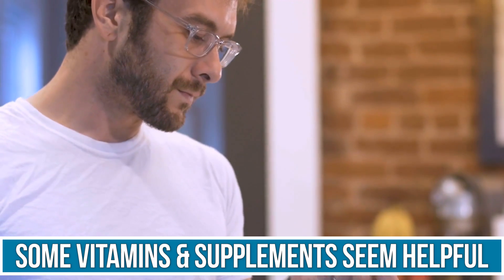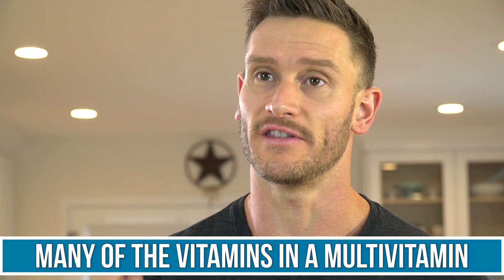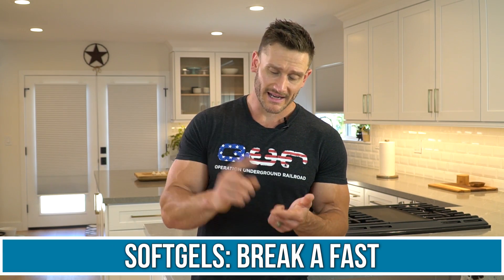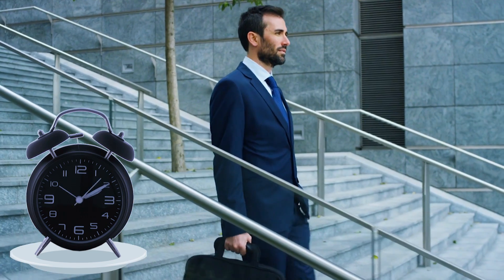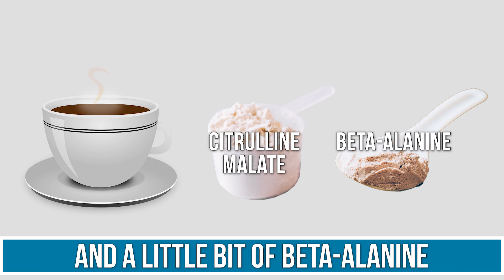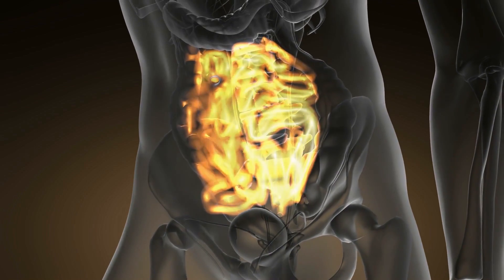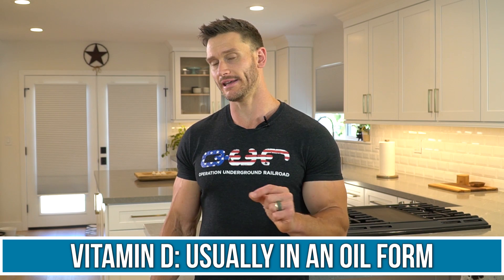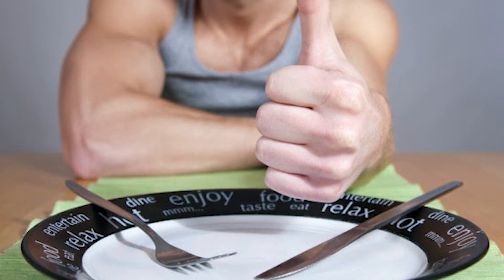Do NOT Take These Supplements When Fasting (please trust me on this)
Check out the Zero App for the most efficient and useful Intermittent and Prolonged Fasting App. You can find it on the App Store or Google Store.

Questions that will be answered within this video:

- Why are certain vitamins and supplements best taken after fasting?
- Specifically, which vitamins and supplements should be avoided during fasting?

Resources